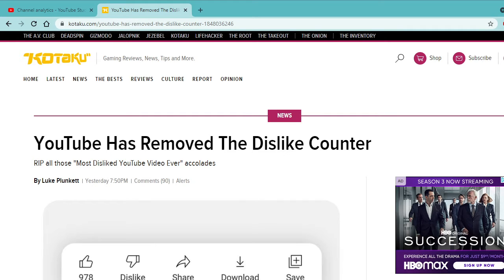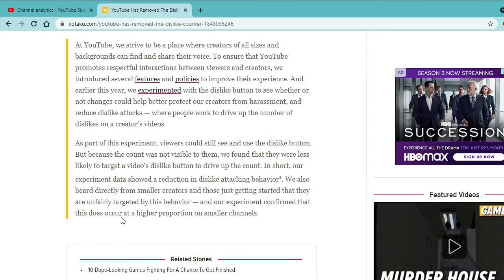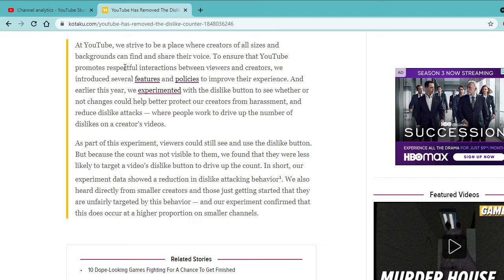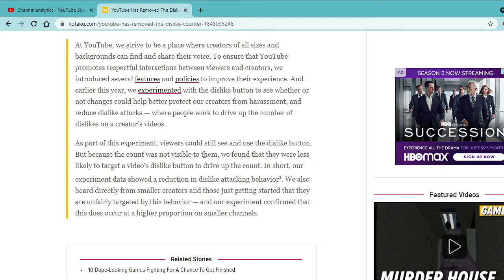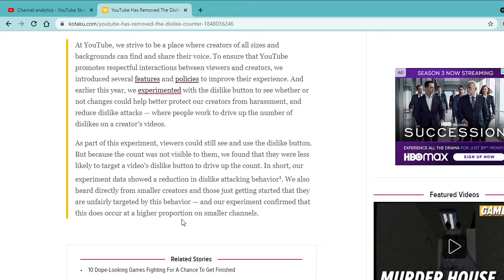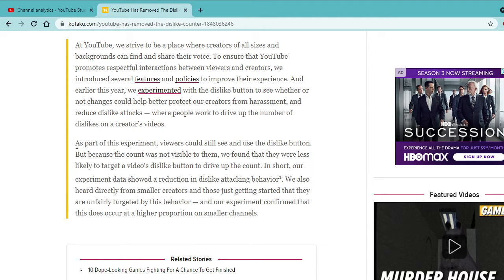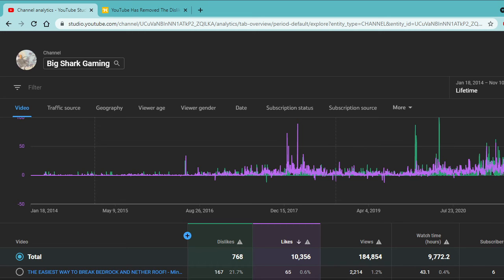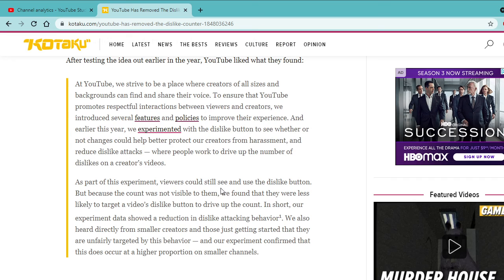Youtube Removed The Dislike Button